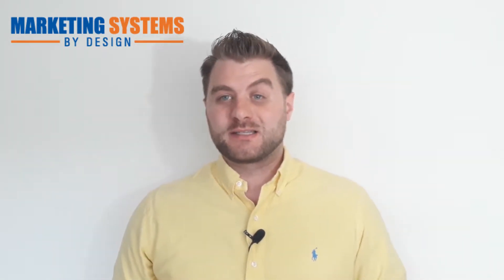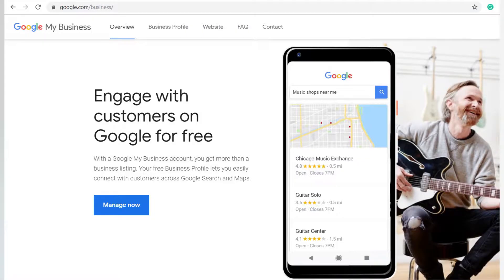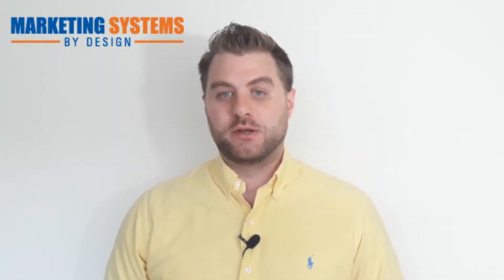How To Advertise A Cleaning Business With Google My Business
Take this quick survey to see how we can help you grow your cleaning business faster with digital marketing